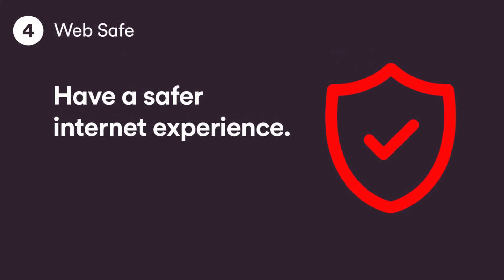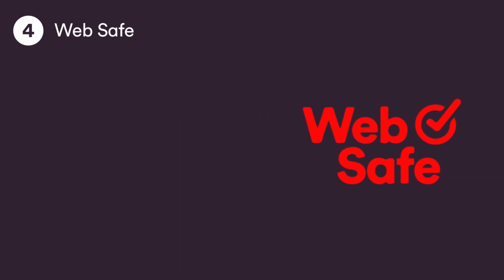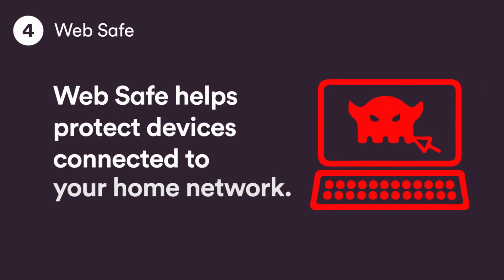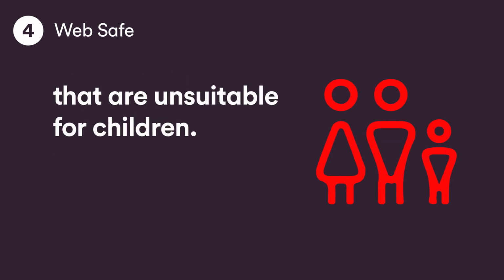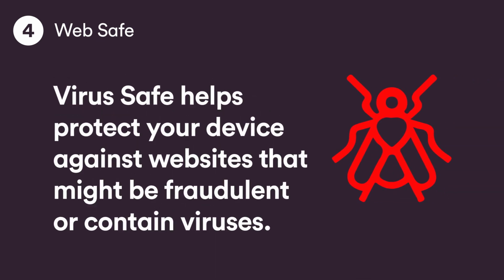How to get more from your Virgin Media services?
Here are 5 ways you can get the most out of your Virgin Media services. You can install TV Go app, My Virgin Media app, Virgin Media Connect app, Web Safe and Virgin Media Internet security powered by F-Secure.

Virgin Media Help - Get help, tips and advice to make the most of your Virgin Media Products and Services. If you've got a problem we're here to lend a helping hand - our video guides offer simple step by step instructions.